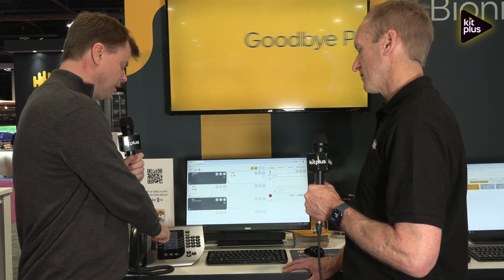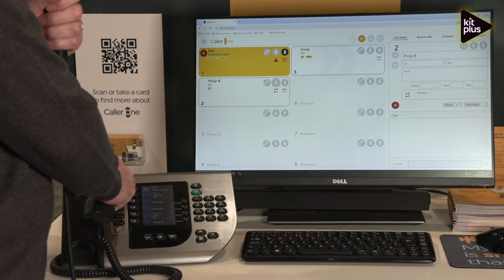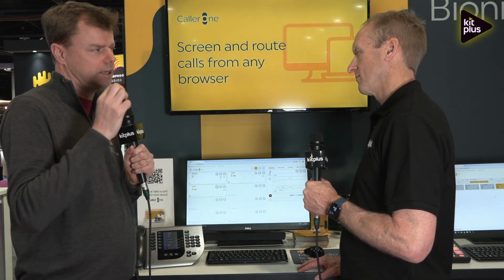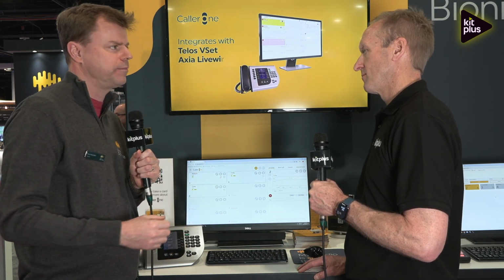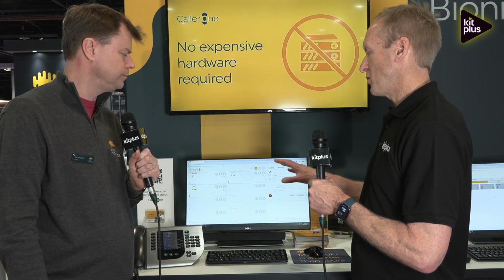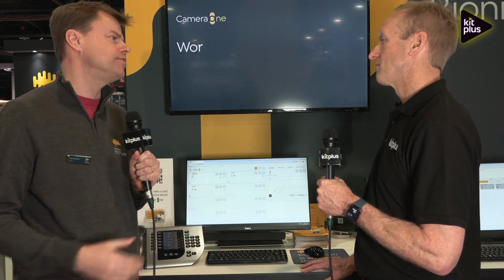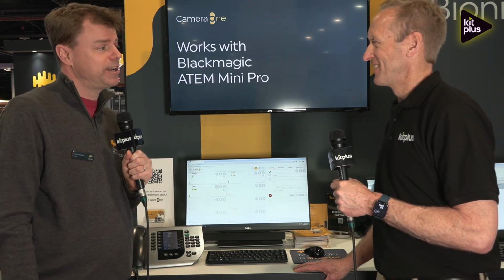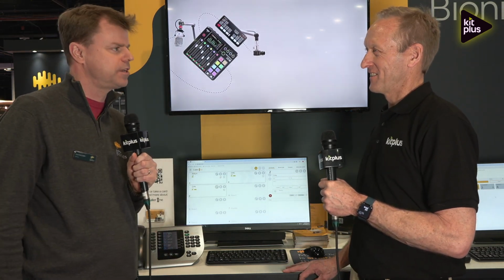Broadcast Bionics releasing Caller One updates at NAB 2024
At NAB 2024 we speak with Dan Mcquillin from Broadcast Bionics about Caller One updates